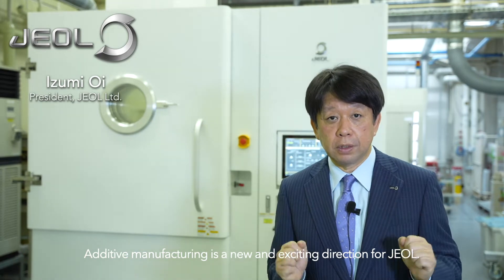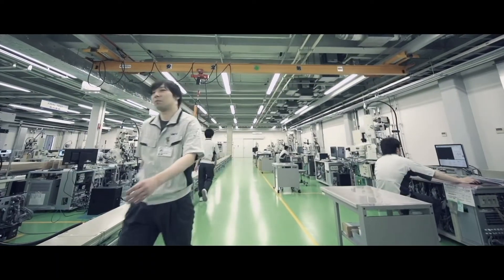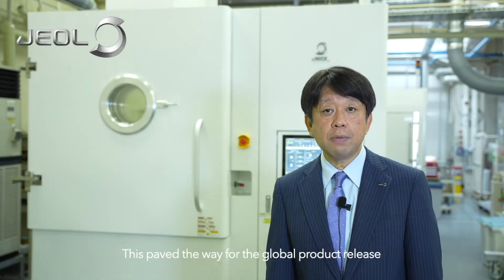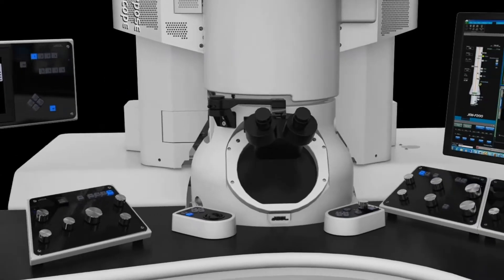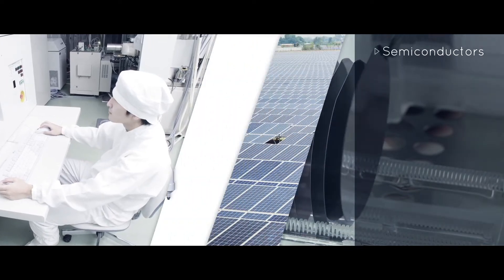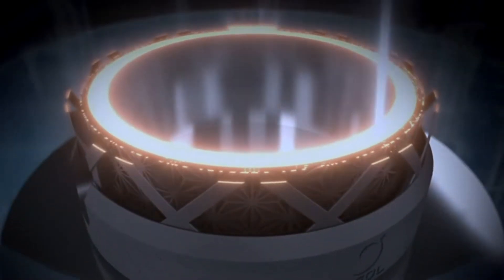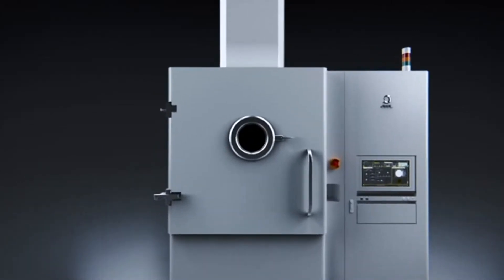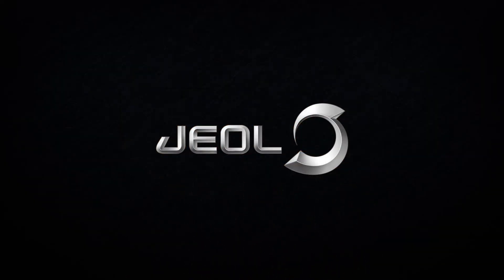Why JEOL Entered the Additive Manufacturing Market with a New E-beam Melting PBF 3D Printer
JEOL President Izumi Oi explains how entering the 3D printer market was a natural evolutionary step for the company based on its expertise and long history in electron optics and e-beam lithography.